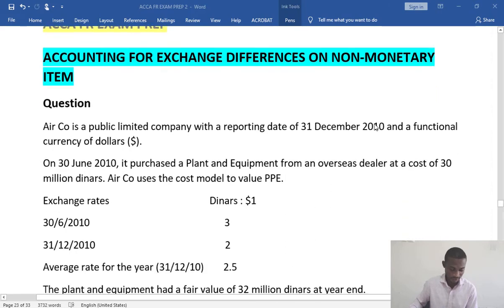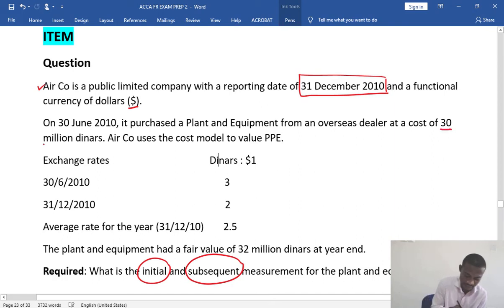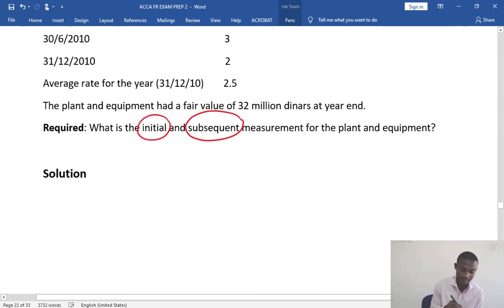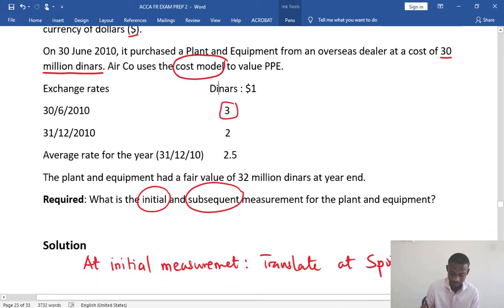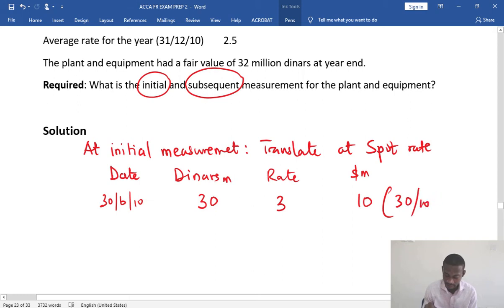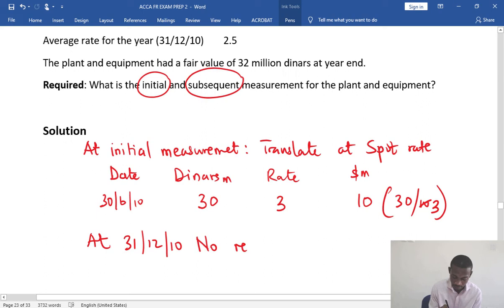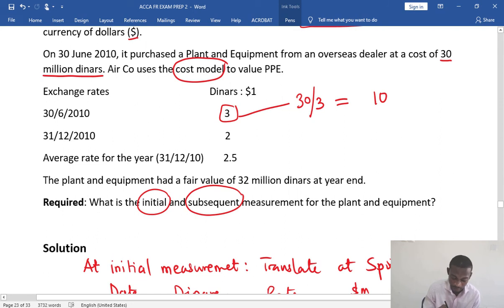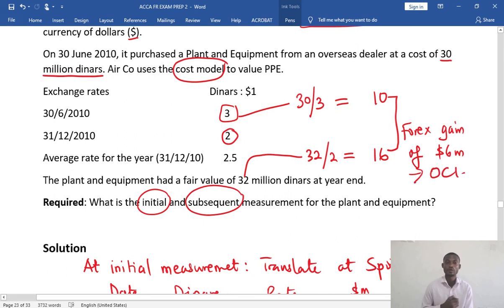Foreign Exchange Differences on Non Monetary Items